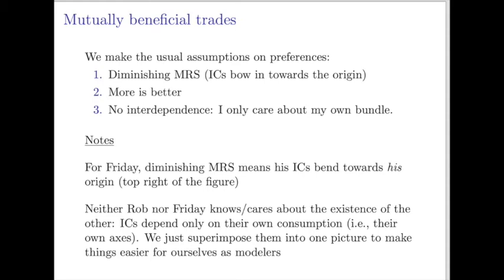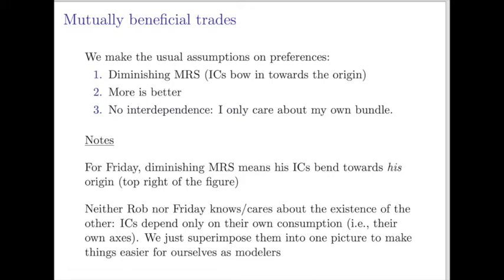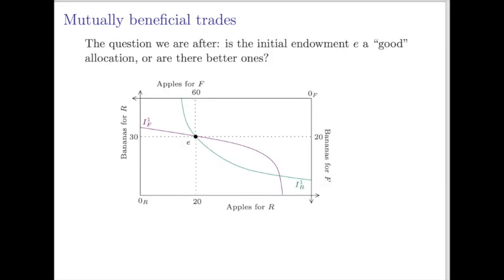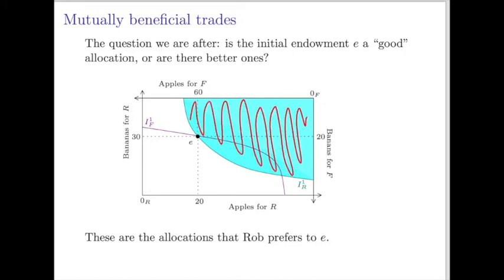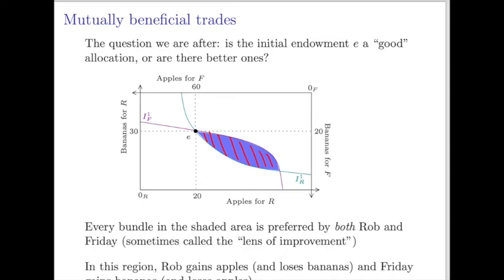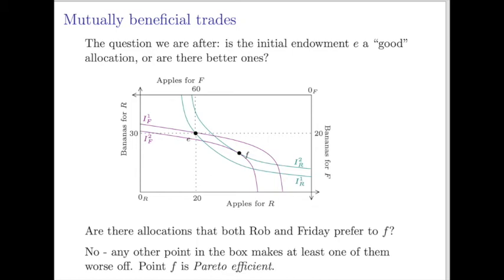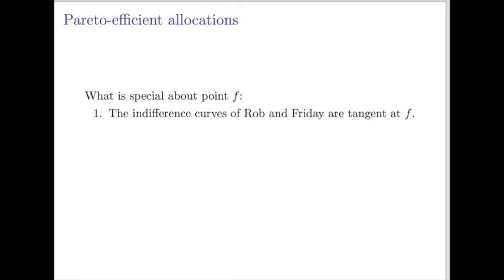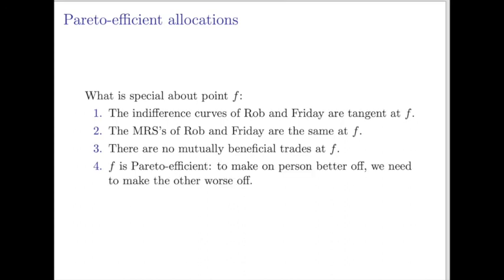4 Pareto Efficient Allocations